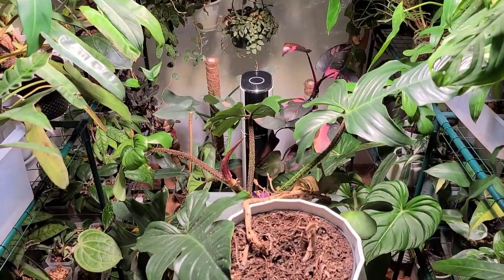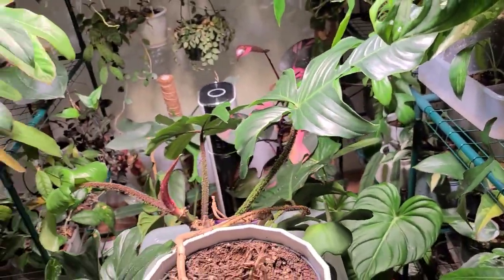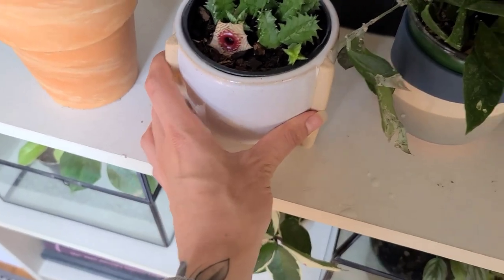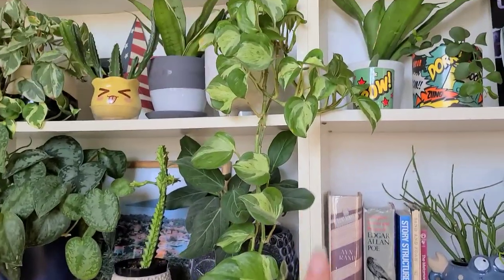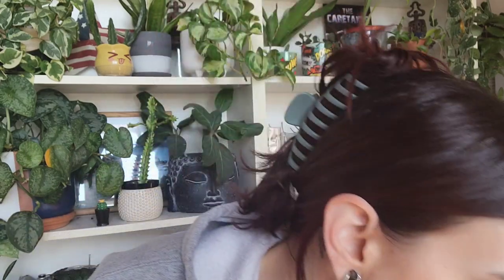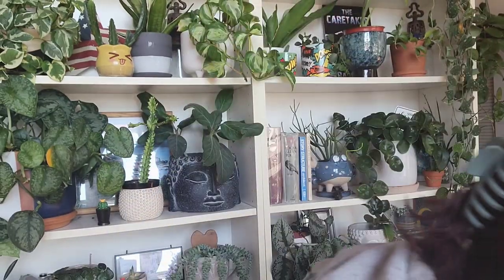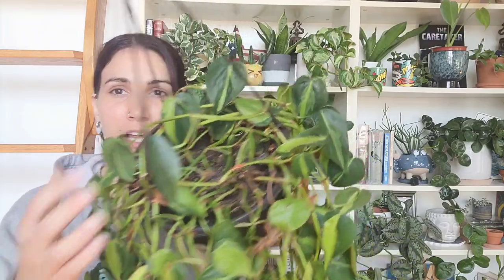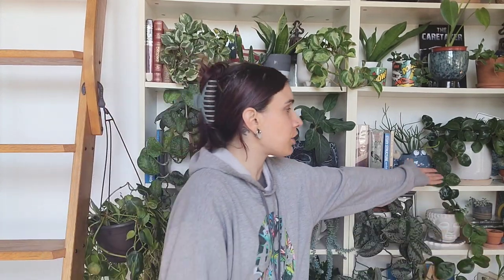PLANT CHORES 💦🪴 watering plants + giving my manjula pothos the big chop!! 😲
Become an official member:
YouTube.com/jaclynnsjungle/join

2. SHOP
Treleaf Trellises and Plant Stakes 🌱

3. DONATE to help me continue to make content for you, anything is appreciated 💕🙏🏼

Levoit Humidifier (bedroom)
KELOPA Humidifier (greenhouse)

Grow Lights:
Sansi bulb
Sansi gooseneck
Sansi dimmable grow light -
Haus Bright
Mars Hydro